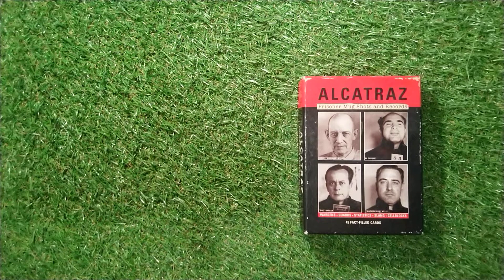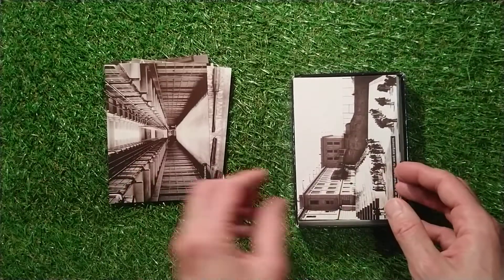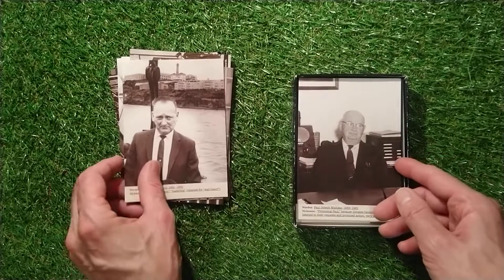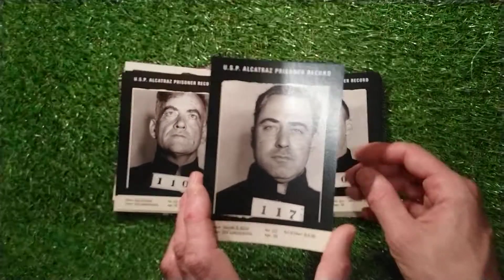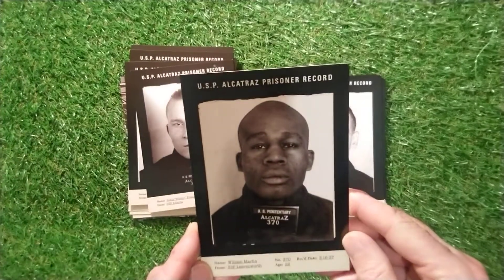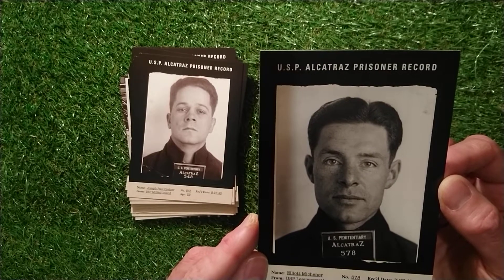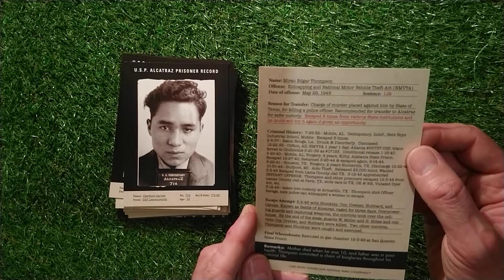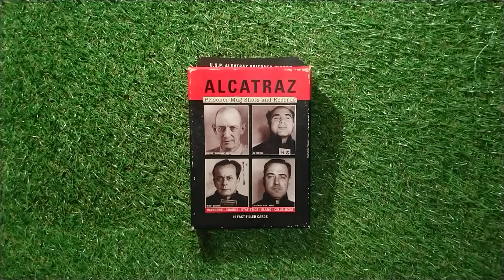Alcatraz Prisoner Mug Shots And Records Cards Reviewed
In this video I take a look at the Alcatraz Prisoner Mug Shots and Record cards produced by the Golden Gate National Parks Conservancy 2005 .  If you love to learn about Alcatraz you will love these cards with the great pictures of Alcatraz . Plus the Mug shots of the Prisoners that were held there over the years on the back of each card .